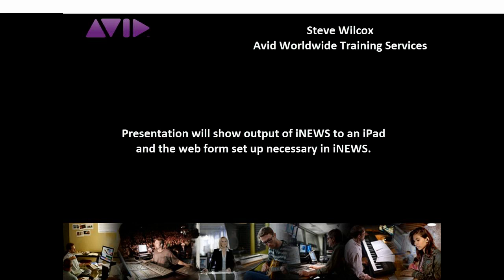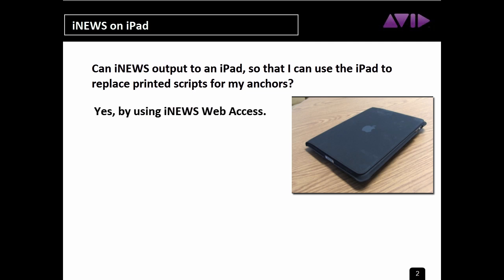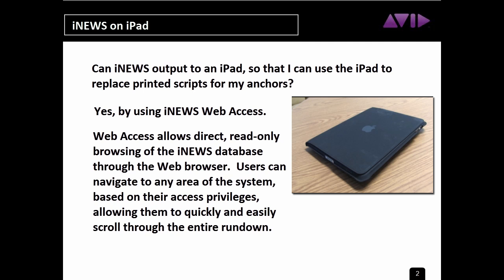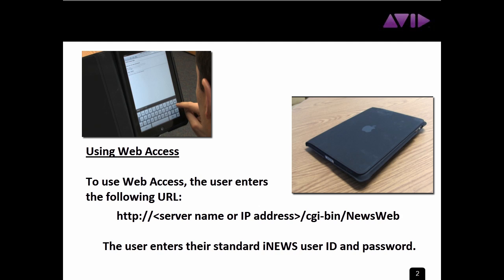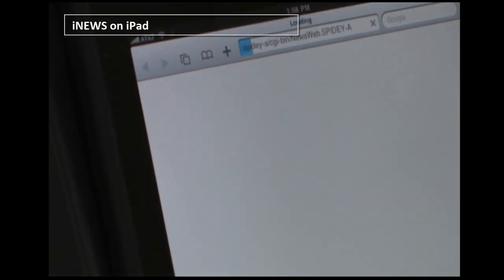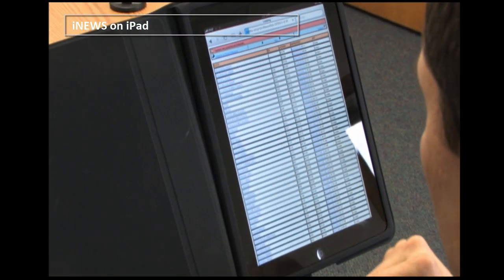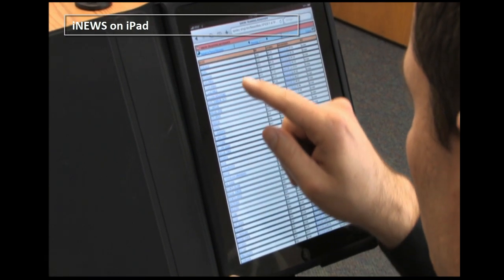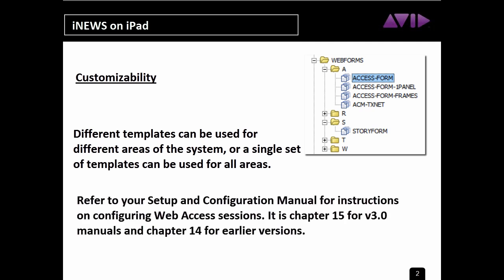How to view Avid iNEWS® on an iPad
If you have questions about iNEWS or using iNEWS on the iPad submit your question on community.avid.com in the Broadcast Newsroom Forum: